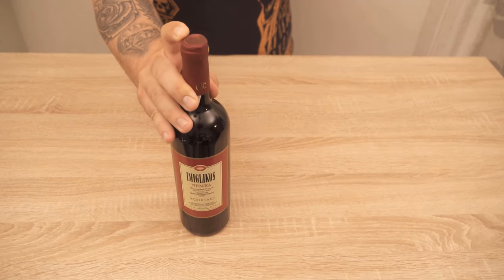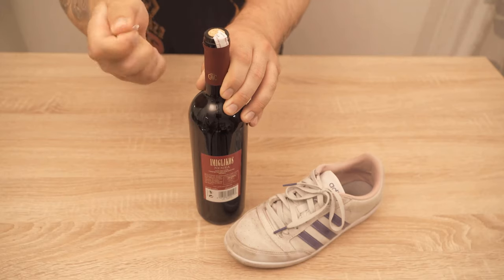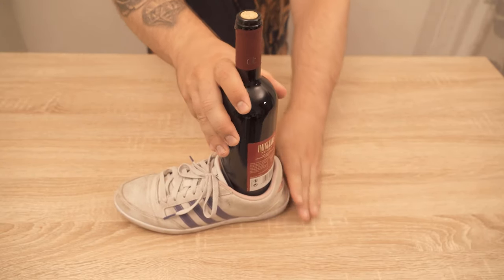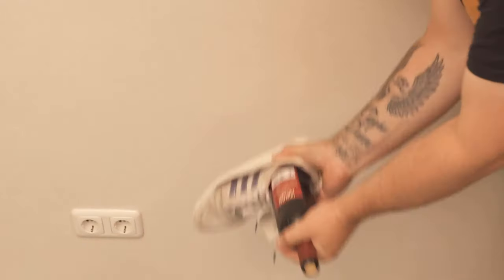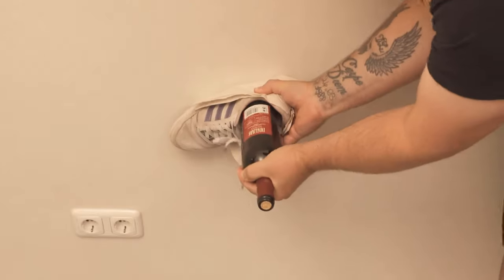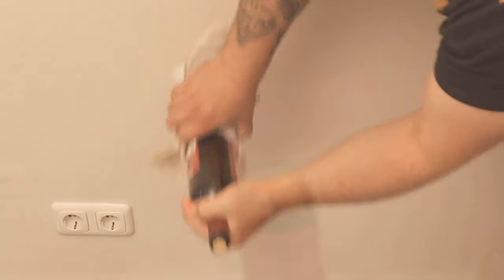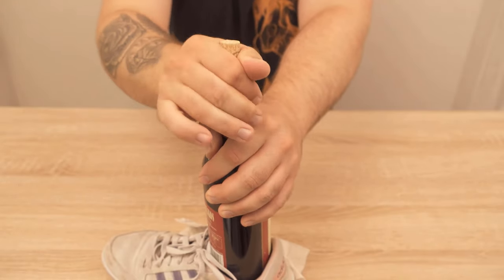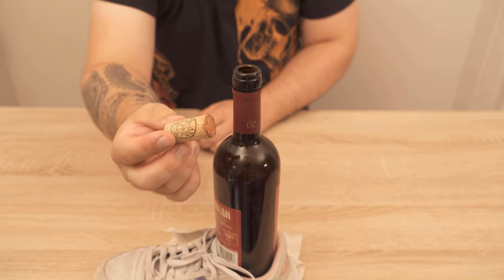Hit the Wine Bottle Shoe against the WALL and WATCH WHAT HAPPENS 😱💥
Have you ever opened a wine bottle with a shoe? - Here I show you how it works

You have friends over or just want to open a bottle of wine but don't have a corkscrew in the house or just can't find it? No problem! Because there are other ways to open a wine bottle without a corkscrew. In this video I'll show you how you can open a wine bottle with a shoe. Because a shoe you will certainly have around the house ;)

Sneakers or running shoes are best suited for this. You now take your wine bottle and remove the packaging at the top edge, so that you have a clear view of the cork of the wine bottle. Then you put the wine bottle into the scarf with the bottom down. Now hold the wine bottle tightly and hit the shoe against a wall. It's best to use a towel as a base so that you don't get the wall dirty.

Now you have to hit the wall several times with your shoe while holding the bottle tightly. After a while you will notice that the cork is coming out more and more. Just before the end you should stop hitting the wall with the shoe and pry the cork out with your hand. Don't end up with a mess in your apartment.

Be sure to try this trick if you don't have a corkscrew in the house and need to open a bottle of wine.